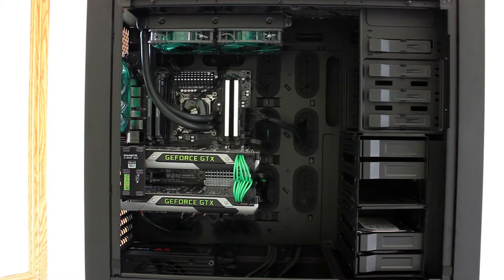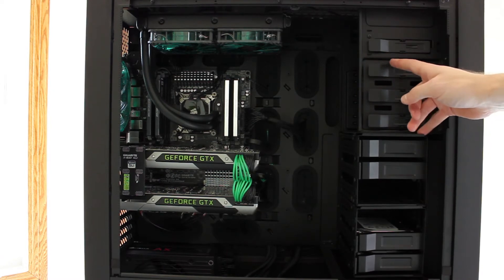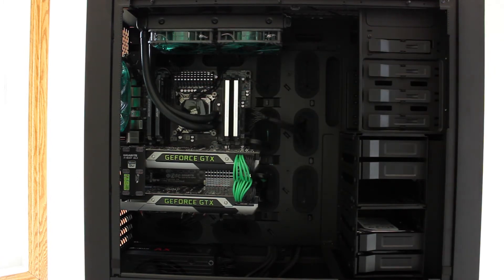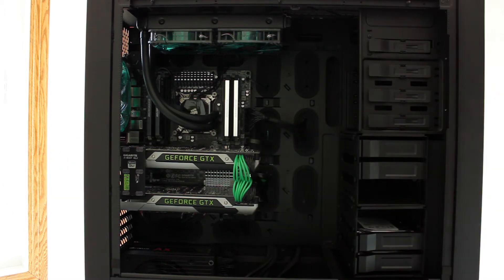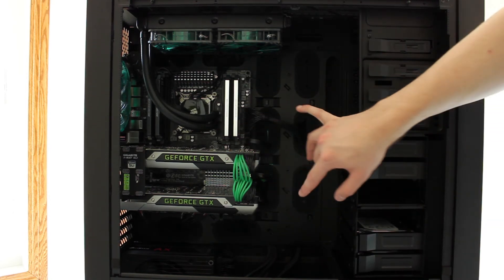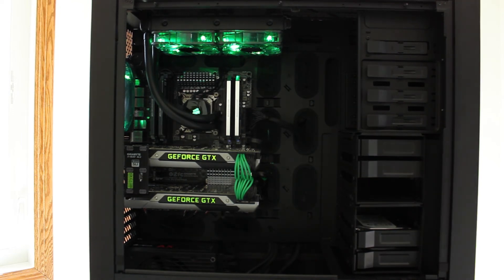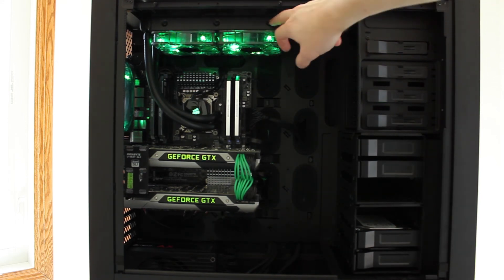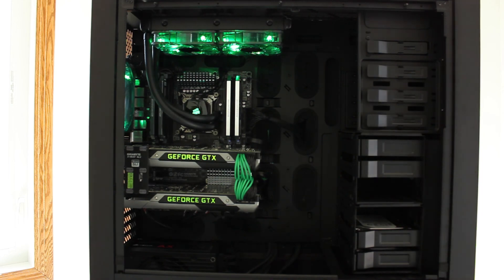Build 2013 - Overview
Finalized hardware overview. This is pretty much the finished version of the hardware that I wanted for this build, the only thing left is the water cooling loop and cosmetic stuff!

i7-3930k Processor
GA-X79-UP4 Motherboard
16GB 1866MHz Corsair Dominator Platinum memory
RAID-0 256GB Samsung 840 Pro SSD's
RAID-1 4TB Seagate 5,900 rpm drives.
SLI GTX Titan GPU's
Corsair AX1200i PSU
Corsair H100i CLC